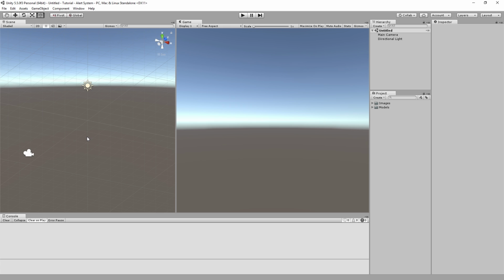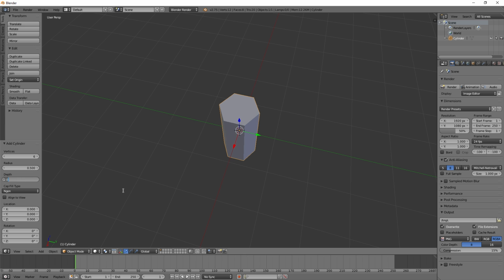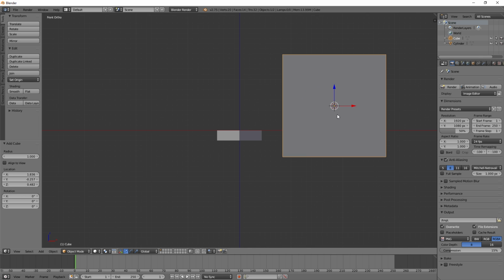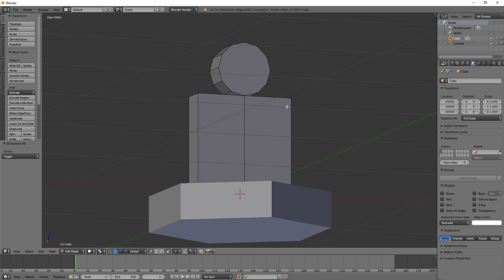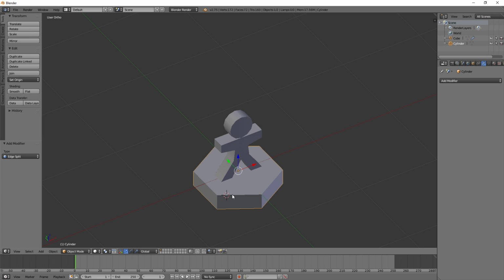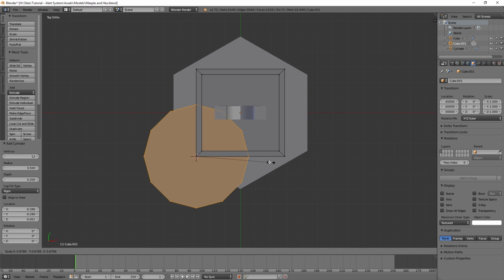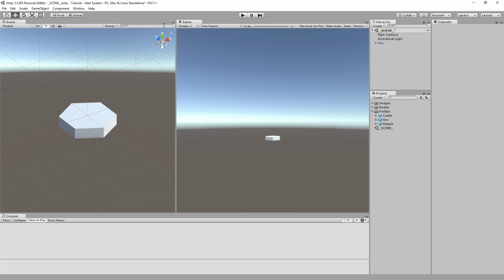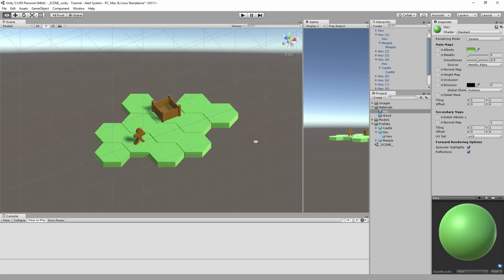Unity Tutorial: Civ-Style Alerts! - Part 1/4